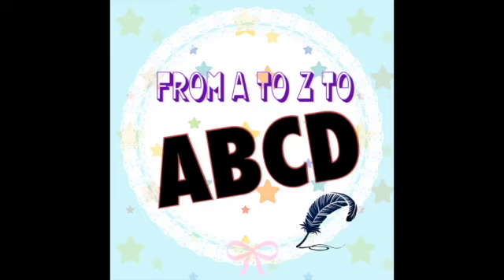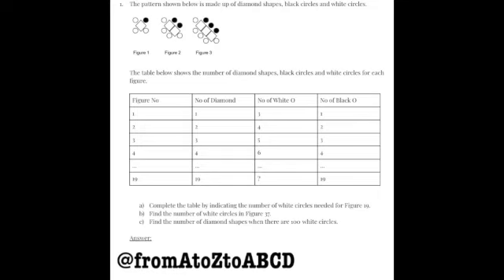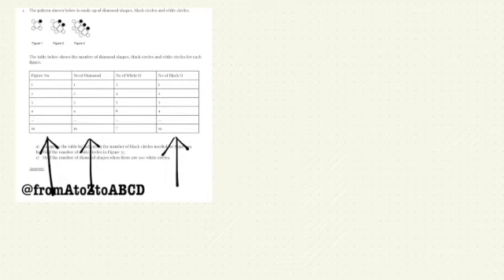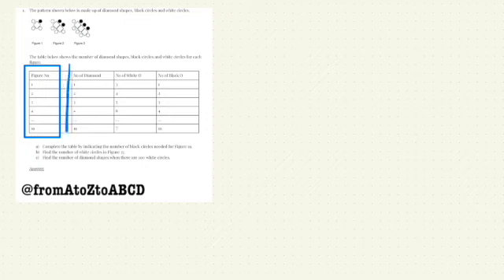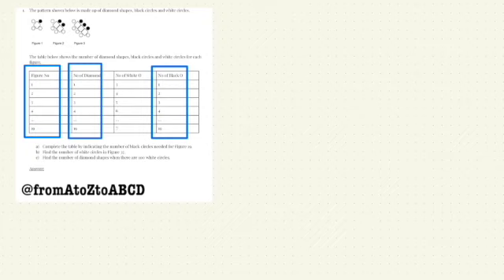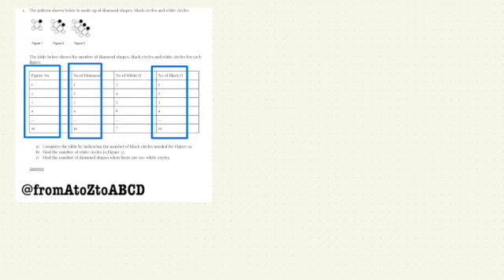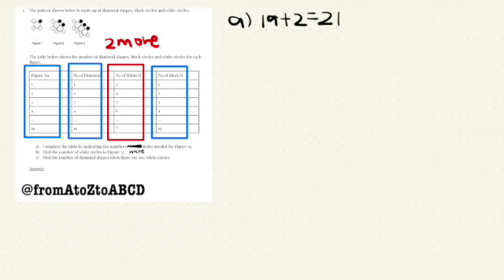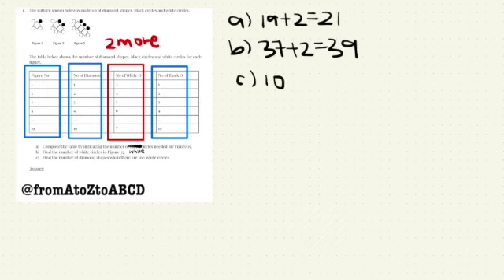PSLE Maths Series - EP 121 Number Pattern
Question:
The pattern shown below is made up of diamond shapes, black circles and white circles.
The table below shows the number of diamond shapes, black circles and white circles for each figure.
a) Complete the table by indicating the number of white circles needed for Figure 19.
b) Find the number of white circles in Figure 37.
c) Find the number of diamond shapes when there are 100 white circles.
[image in video]

This is the first series in ‘ABCD’. In this series, we will cover some of the hard problem ­sums that students might have difficulties in solving.